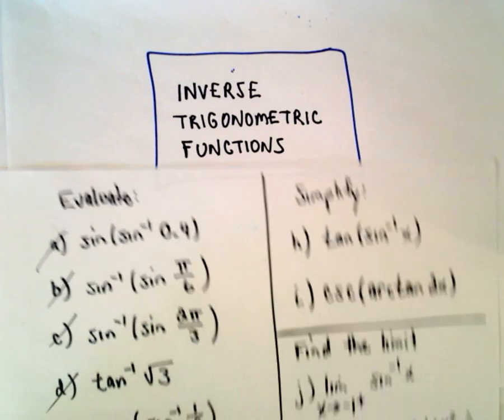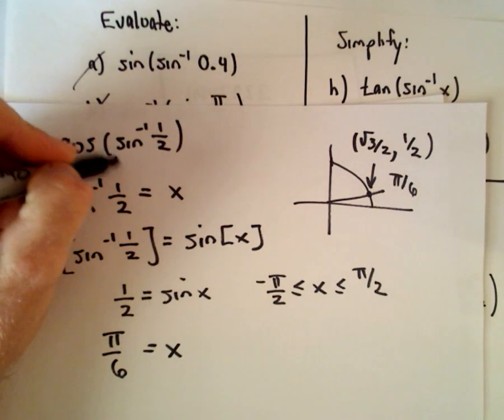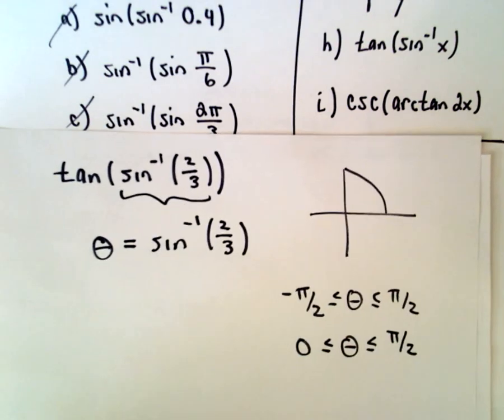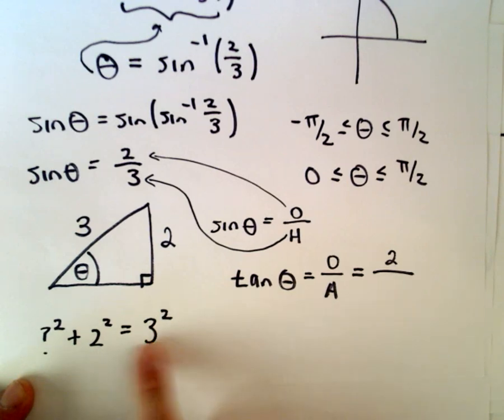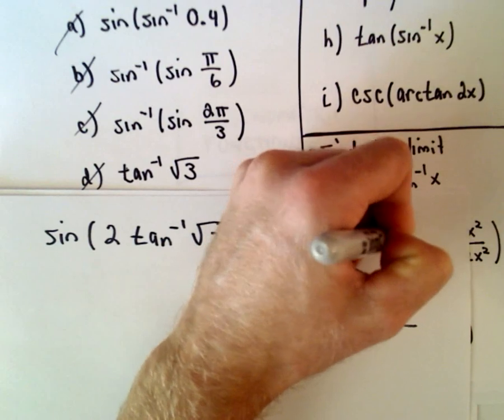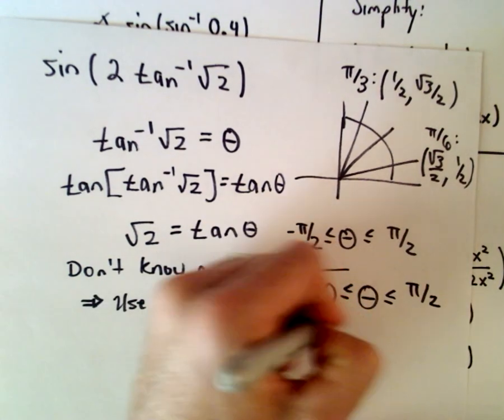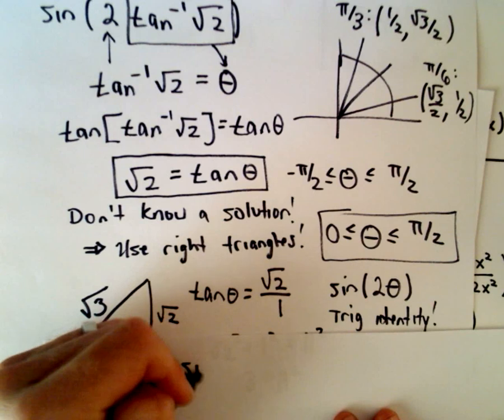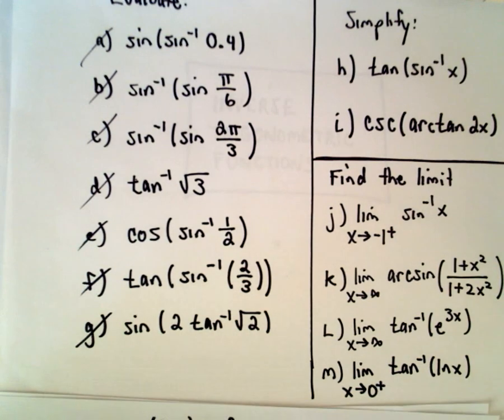Inverse Trigonometric Functions , Part 3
In this video, I work out examples e) , f) and g).  The first example is straight forward, but we must use right triangles for the last two examples, as well as a trig identity for the third one.